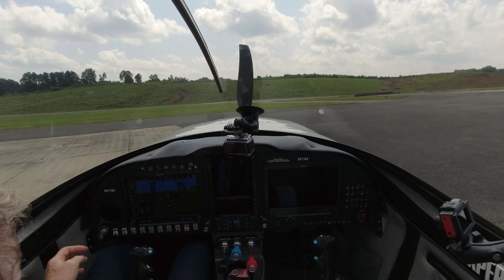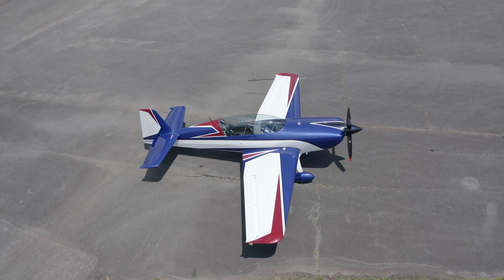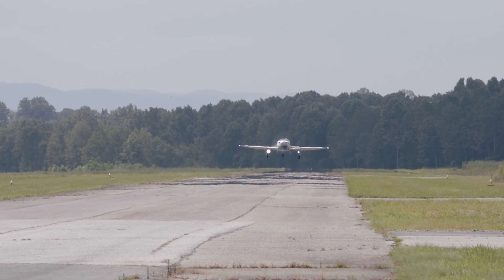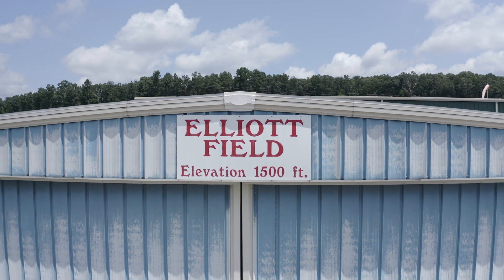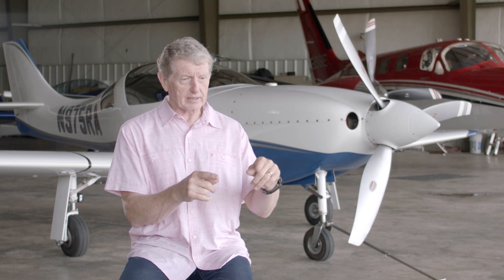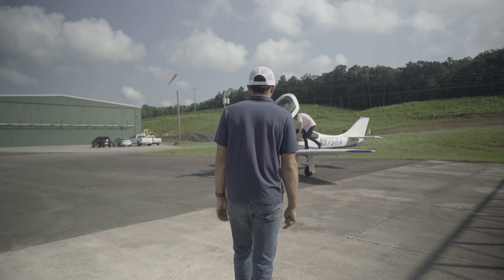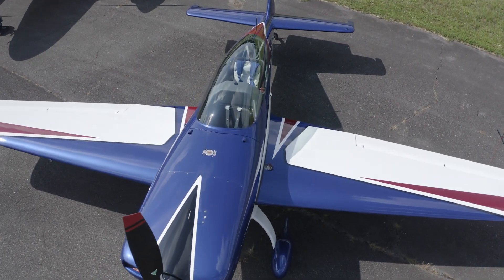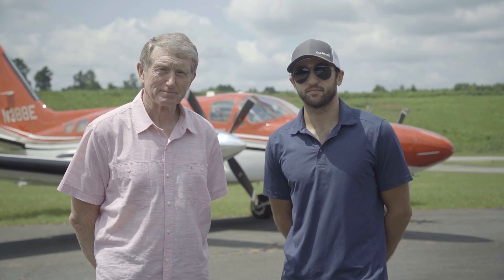Garmin G3X Touch Testimonial | Champions Fly Garmin | Bill and Chase Elliott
Explore the possibilities with G3X Touch™ advanced flight displays. Made for experimental flying, it offers built-in VFR WAAS GPS, PFD and MFD capabilities and a highly configurable EIS display. Its touchscreen interface makes it one of the smartest, most advanced large-format flight displays Garmin offers.